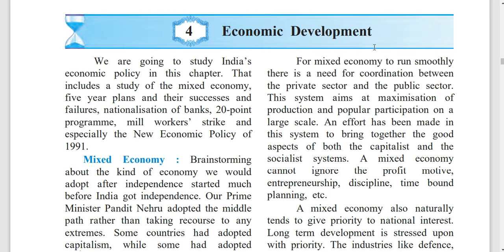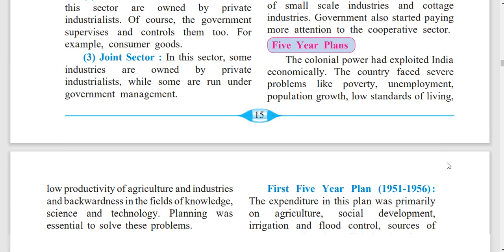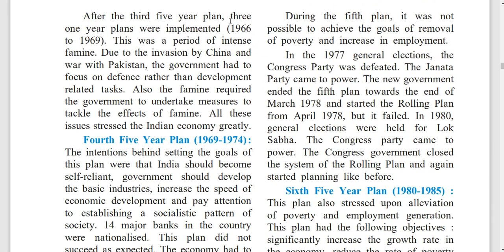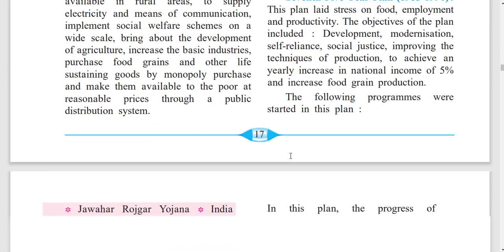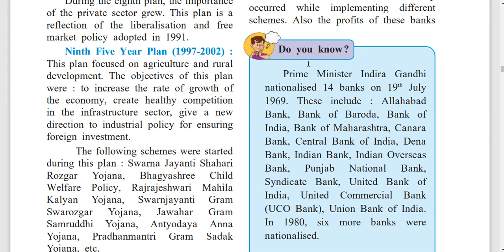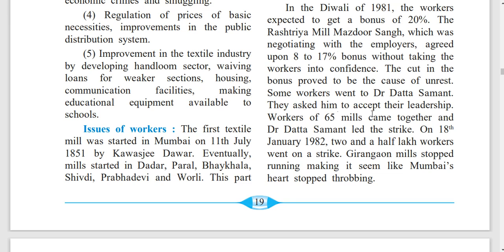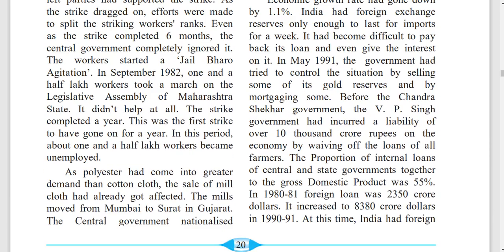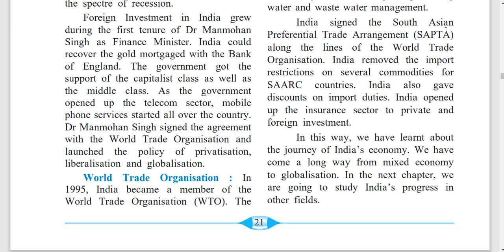4. Economic Development, Class 9, History, MSCERT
4. Economic Development, Class 9, History, MSCERT